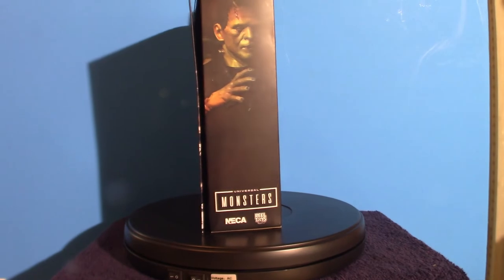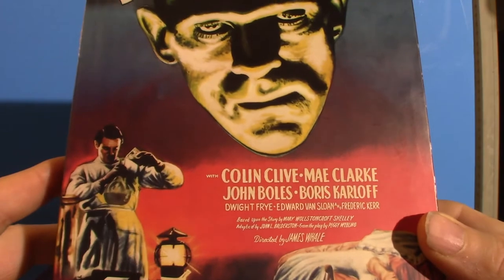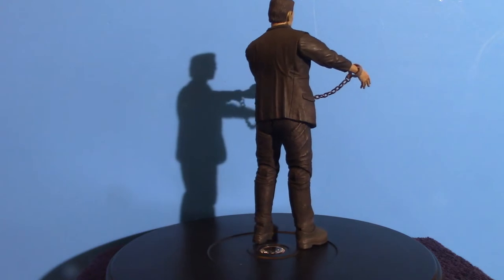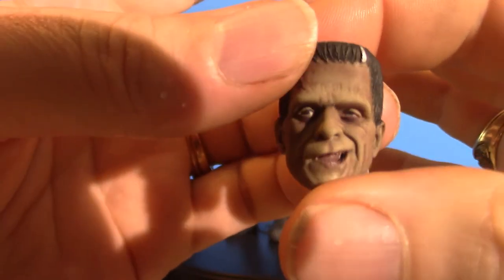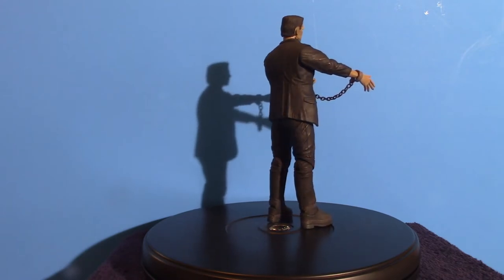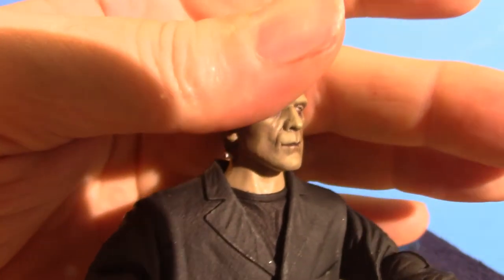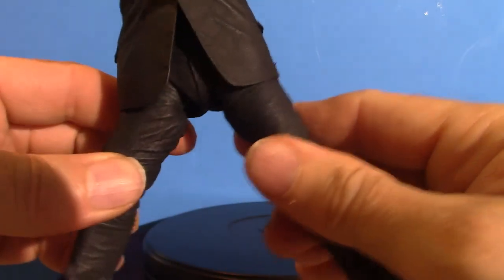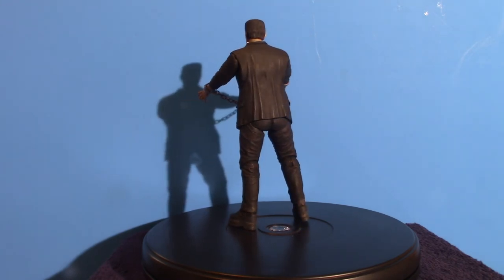Neca Frankenstein Monster Figure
Figure review vased on the classic Frankenstein monster made by Neca!